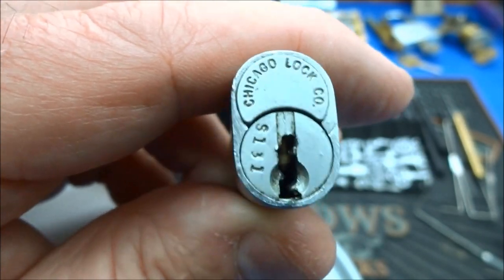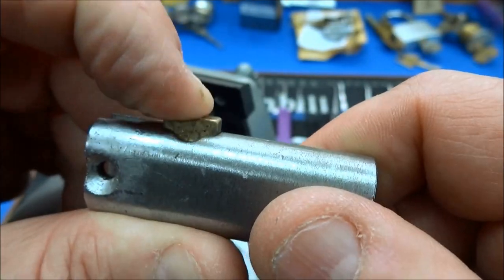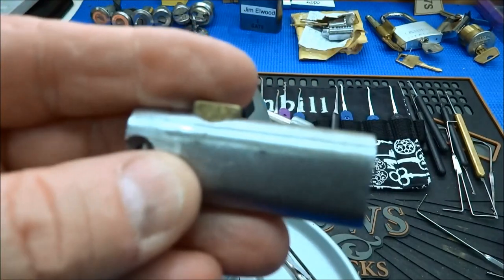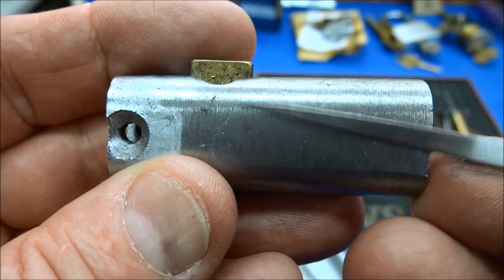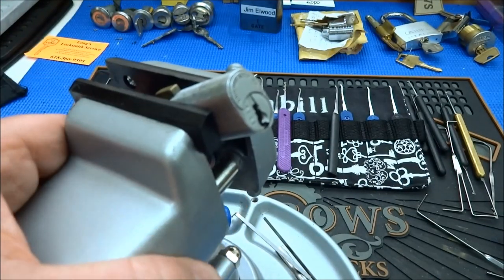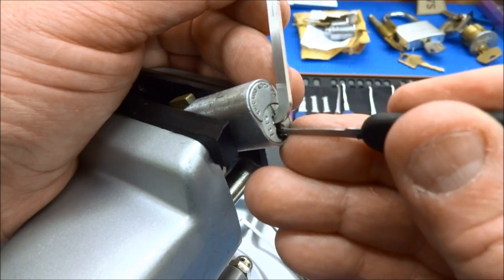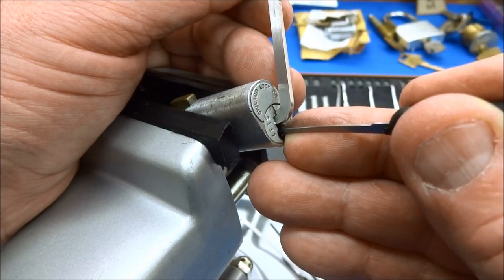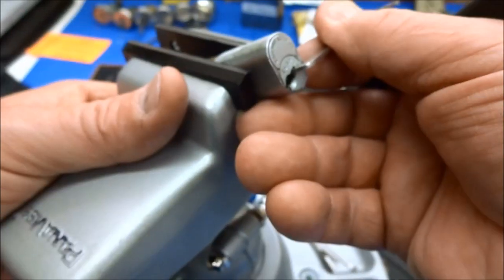(569) Chicago Cabinet Lock (Thanks Wayne!)